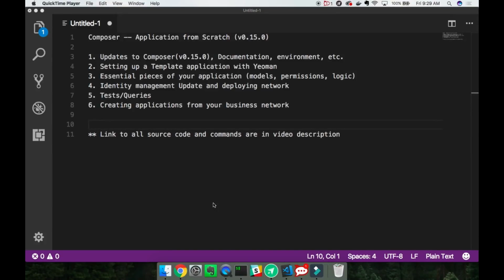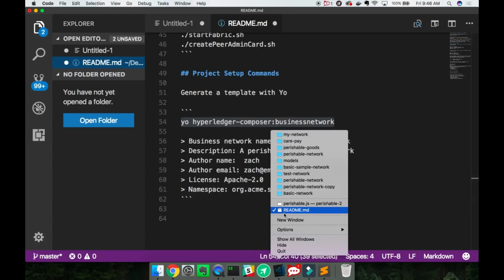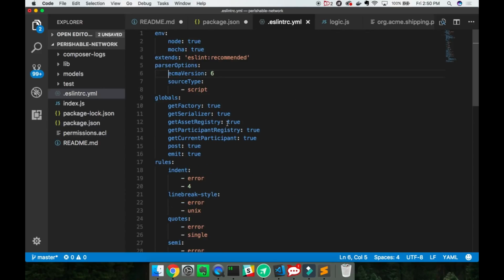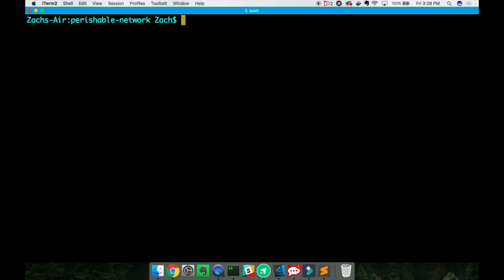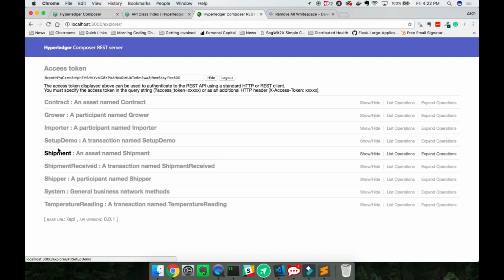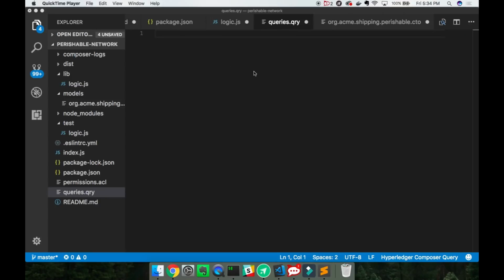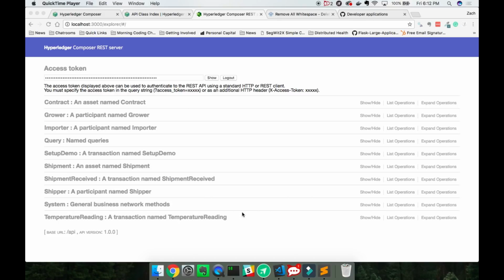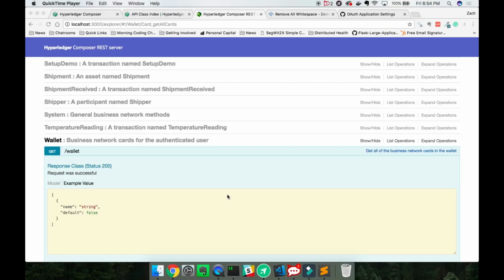Hyperledger Composer Development Tutorial (5/5) - Composer REST API (v^0.15)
In this tutorial I take you through the process of building out an application from scratch in the new release of Hyperledger Composer (v^0.15).  The source code and follow-along commands can be found at the following github repo:

My original intentions were to demonstrate how to build a skeleton AngularJS application with Composer, but unfortunately, the Yeoman generator has not been completed from the recent release and is coming soon.  Based on demand, I may consider releasing a video on that subject in the future.